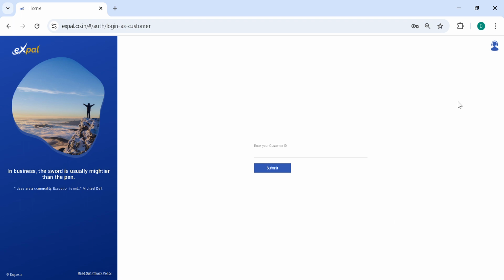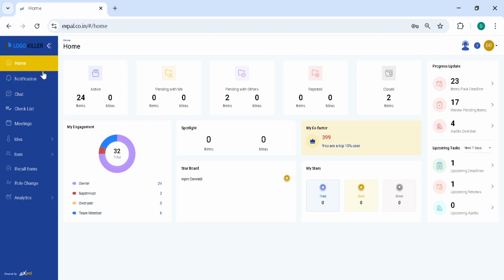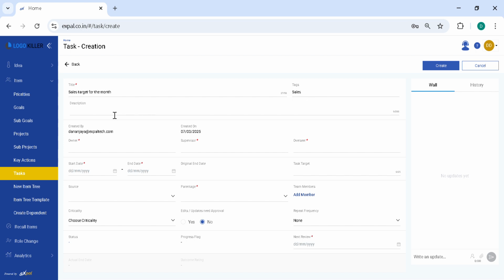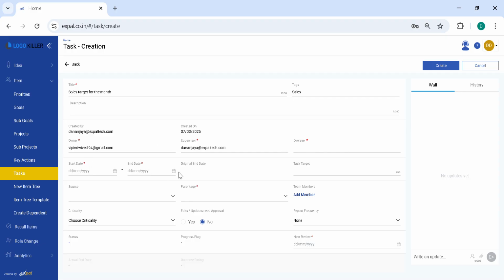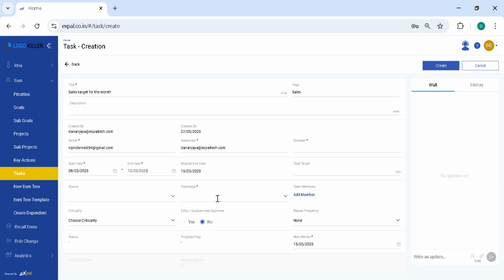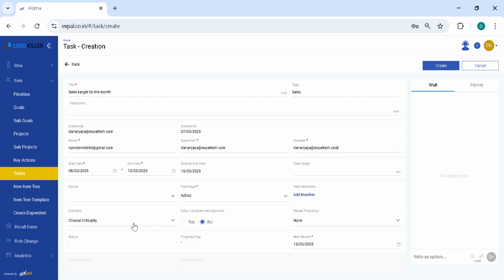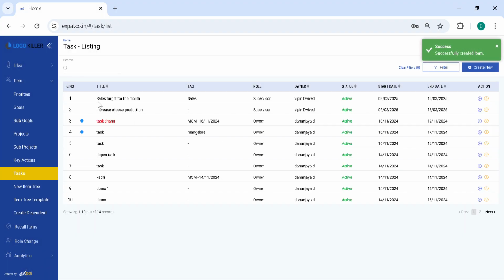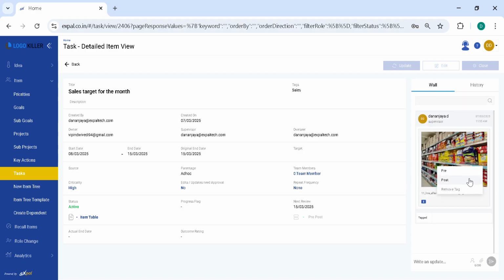First Time Expal Login in desktop and task creation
In This Video will see how users can login on Expal desktop version and create a task